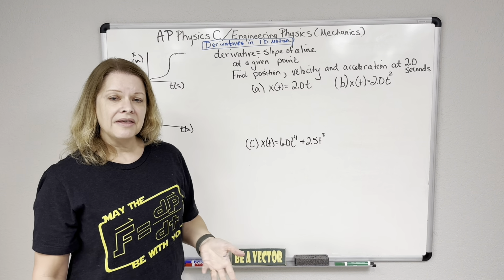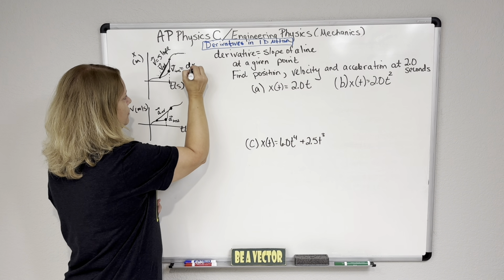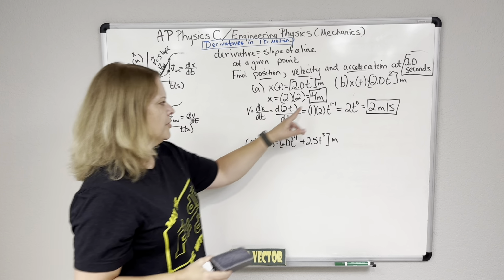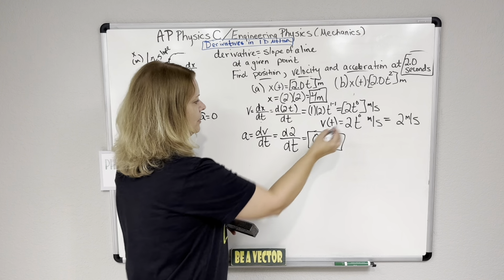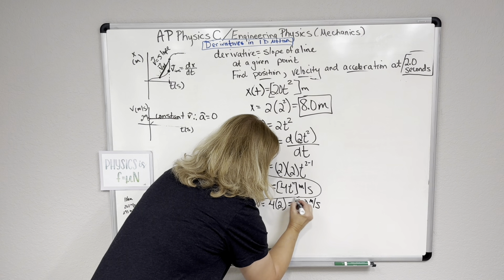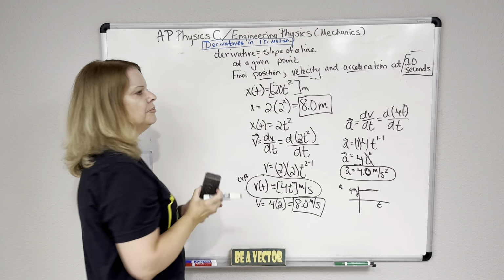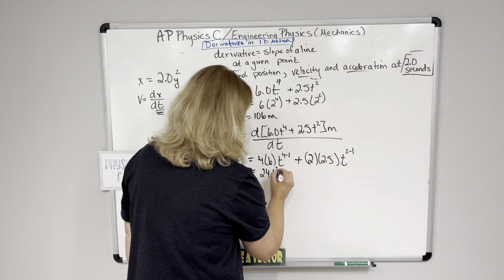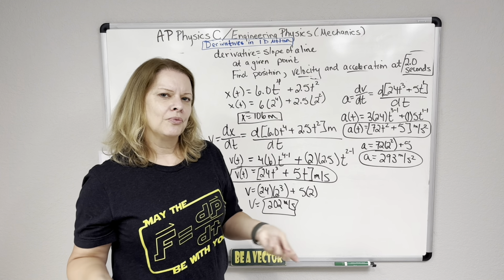AP Physics C, Unit 1: Using derivatives to find velocity and acceleration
Finding instantaneous velocity and acceleration using derivatives.  This problem uses concepts found in AP Physics C Mechanics, Unit 1- Kinematics